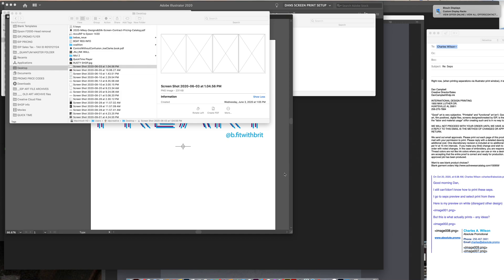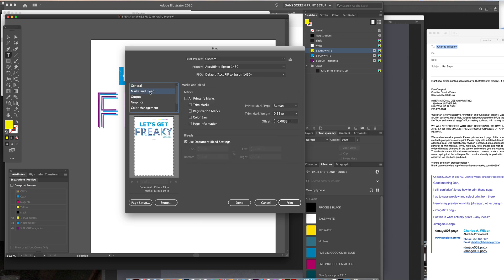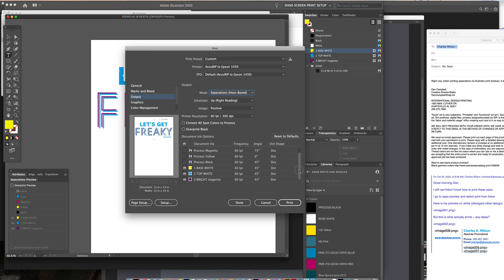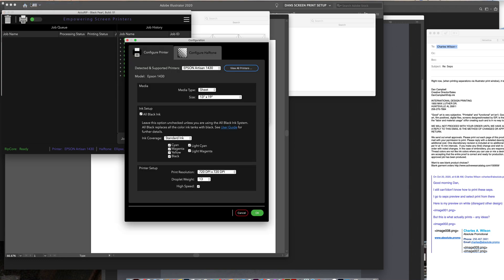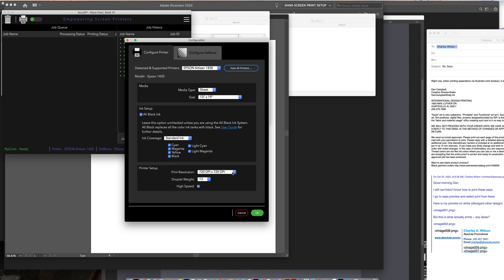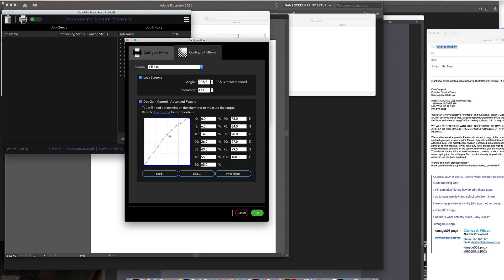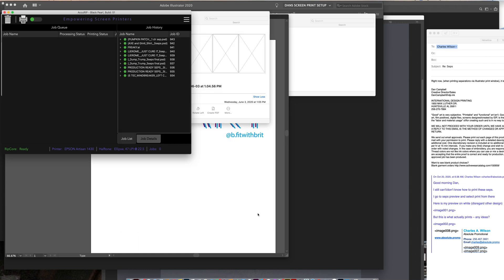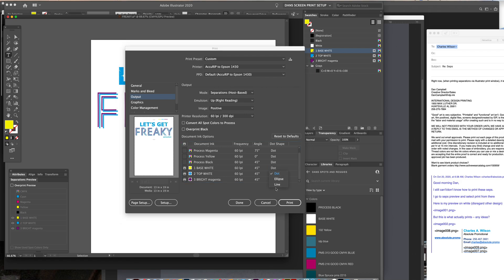Print film From Adobe Illustrator through AccuRip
Quick unedited vid to show unfamiliar users how to locate the separation options in Adobe Illustrator Print setup window to print films via AccurRip.